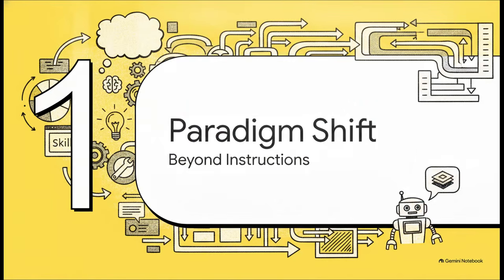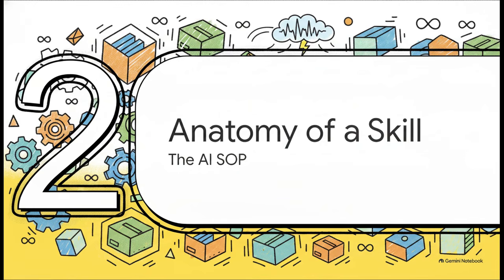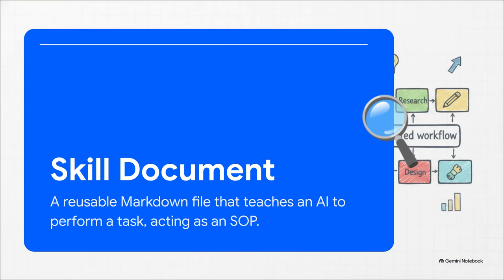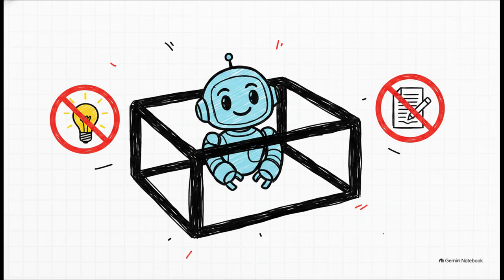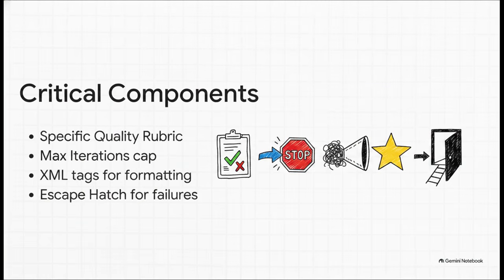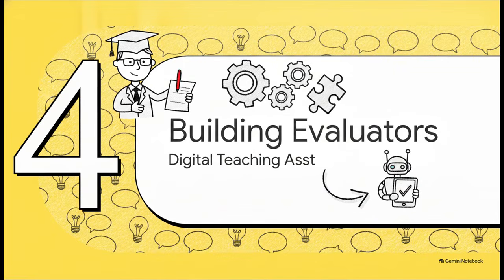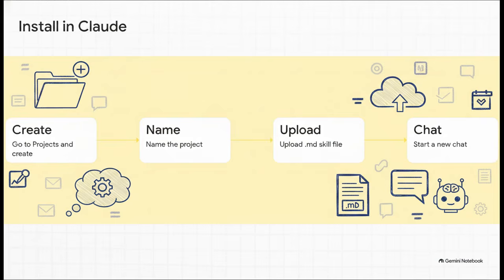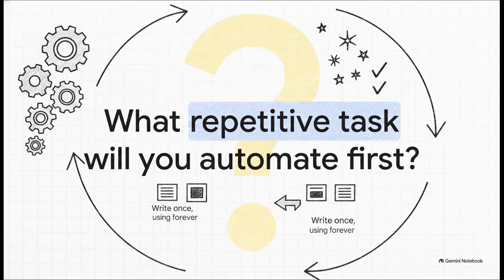Unlock your AI Super Powers with Skill Based Prompting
Here we teach you how to do skill-based prompting, a specialized methodology that replaces repetitive instructions with reusable Markdown documents.

These "skill documents" function like standard operating procedures for AI, containing defined roles, explicit rules, and few-shot examples to ensure high-quality, consistent results.

The guide details how to implement a refinement loop, which forces the AI to self-critique its work against a specific quality rubric before providing a final answer.

To illustrate these concepts, we provide a comprehensive example of an academic evaluation skill designed to help professors generate structured feedback for student papers.

Starting today, build a personal skill library to transform AI from a simple chat tool into a scalable and precise digital assistant.